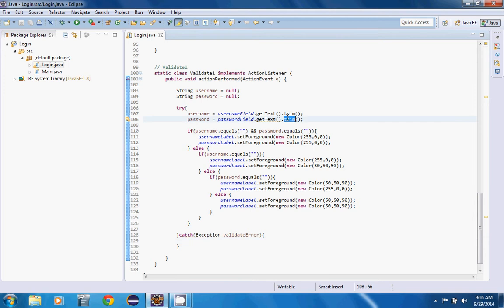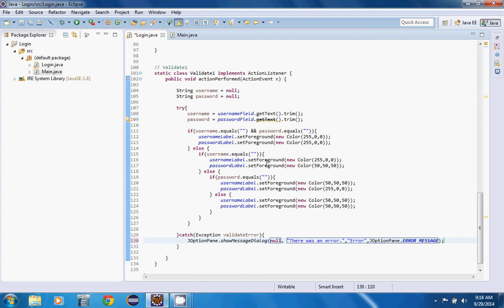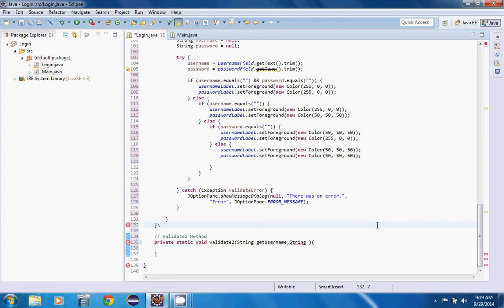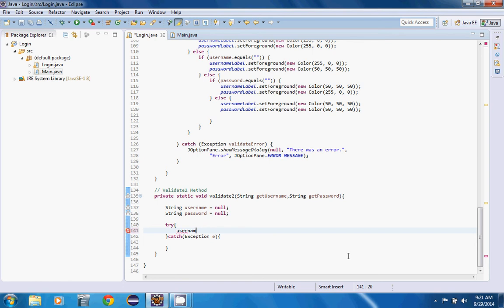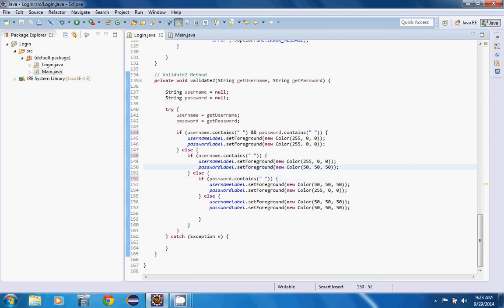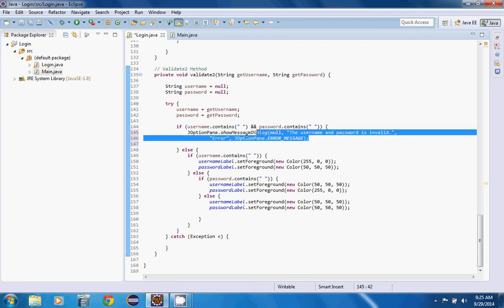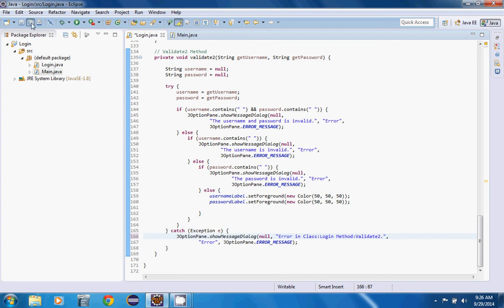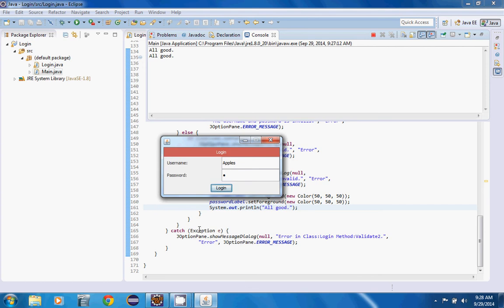Java Login Form Part 4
import java.awt.BorderLayout;
import java.awt.Color;
import java.awt.GridLayout;
import java.awt.event.ActionEvent;
import java.awt.event.ActionListener;

public class Login {

 public void start() {
  try {
   UIManager.setLookAndFeel(UIManager.getSystemLookAndFeelClassName());

 private void buildLogin() {

  // Build objects
  frame = new JFrame();
  northPanel = new JPanel();
  centerPanel = new JPanel();
  southPanel = new JPanel();
  headingLabel = new JLabel();
  usernameLabel = new JLabel();
  passwordLabel = new JLabel();
  usernameField = new JTextField();
  passwordField = new JPasswordField();
  loginBtn = new JButton();

  // Labels
  headingLabel.setText("Login");
  headingLabel.setForeground(new Color(255, 255, 255));
  headingLabel.setVisible(true);

  usernameLabel.setText("   Username: ");
  usernameLabel.setForeground(new Color(50, 50, 50));
  usernameLabel.setVisible(true);

  passwordLabel.setText("   Password: ");
  passwordLabel.setForeground(new Color(50, 50, 50));
  passwordLabel.setVisible(true);

  // Buttons
  loginBtn.setText("Login");
  loginBtn.setVisible(true);
  loginBtn.addActionListener(new Validate1());

  // Panels
  northPanel.add(headingLabel);
  northPanel.setBackground(new Color(200, 90, 90));
  centerPanel.add(usernameLabel);
  centerPanel.add(usernameField);
  centerPanel.add(passwordLabel);
  centerPanel.add(passwordField);
  centerPanel.setLayout(new GridLayout(2, 2));
  southPanel.add(loginBtn);

  // JFrame
  frame.getContentPane().add(BorderLayout.NORTH, northPanel);
  frame.getContentPane().add(BorderLayout.CENTER, centerPanel);
  frame.getContentPane().add(BorderLayout.SOUTH, southPanel);
  frame.setSize(300, 150);
  frame.setResizable(false);
  frame.setVisible(true);
  frame.setDefaultCloseOperation(JFrame.EXIT_ON_CLOSE);
  frame.setLocationRelativeTo(null);

 // Validate1 Class
 static class Validate1 implements ActionListener {

   String username = null;
   String password = null;

   try {
    username = usernameField.getText().trim();
    password = passwordField.getText().trim();

    if (username.equals("") && password.equals("")) {
     usernameLabel.setForeground(new Color(255, 0, 0));
     passwordLabel.setForeground(new Color(255, 0, 0));
    } else {
     if (username.equals("")) {
     } else {
      if (password.equals("")) {

   } catch (Exception validateError) {
    JOptionPane.showMessageDialog(null, "There was an error Class:Login Class:Validate.",
      "Error", JOptionPane.ERROR_MESSAGE);

 // Validate2 Method
 private void validate2(String getUsername, String getPassword) {

  String username = null;
  String password = null;

  try {
   username = getUsername;
   password = getPassword;

   if (username.contains(" ") && password.contains(" ")) {
    JOptionPane.showMessageDialog(null,
      "The username and password is invalid.", "Error",
      JOptionPane.ERROR_MESSAGE);
   } else {
    if (username.contains(" ")) {
     JOptionPane.showMessageDialog(null,
       "The username is invalid.", "Error",
       JOptionPane.ERROR_MESSAGE);
    } else {
     if (password.contains(" ")) {
      JOptionPane.showMessageDialog(null,
        "The password is invalid.", "Error",
        JOptionPane.ERROR_MESSAGE);
     } else {
      System.out.println("All good.");
  } catch (Exception e) {
   JOptionPane.showMessageDialog(null, "Error in Class:Login Method:Validate2.",
     "Error", JOptionPane.ERROR_MESSAGE);